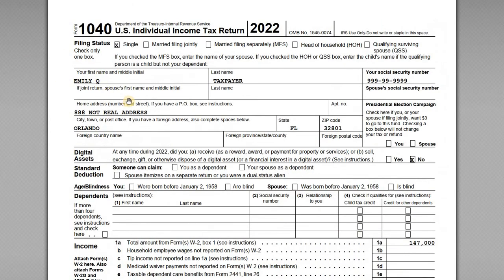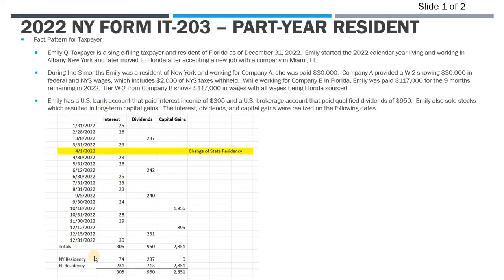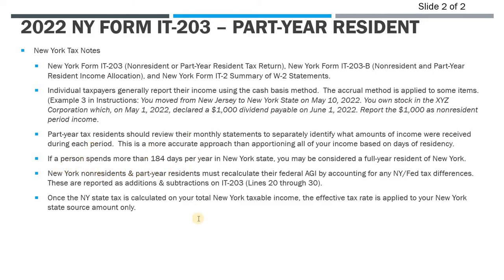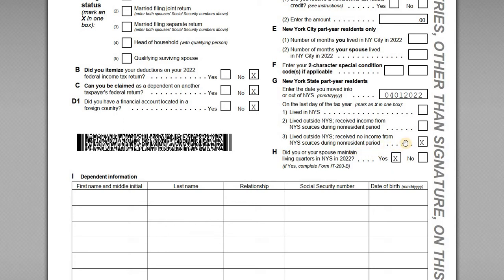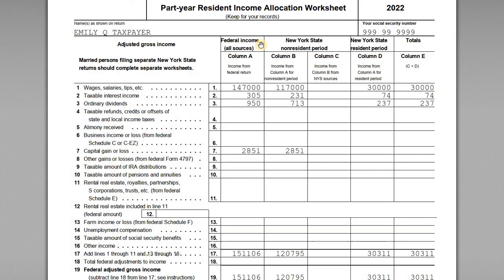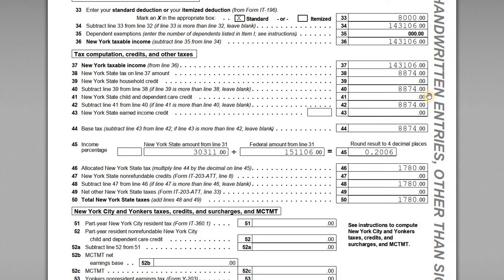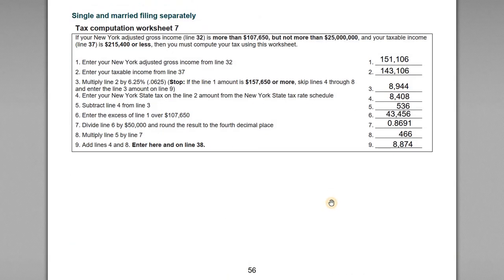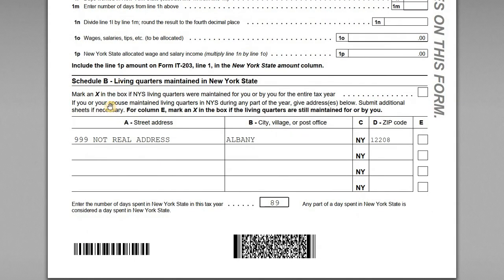How to Complete New York IT-203 for a Part Year Resident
The New York IT-203 tax form is required for nonresidents of New York that have NY source income, and for persons who were residents of New York state for only part of the year.

For a part-year tax resident, the individual must pay New York state income taxes on all income received while the person was a resident of the state.  In this example, we look at a taxpayer who started the year as a New York resident and moved to Florida during the tax year.